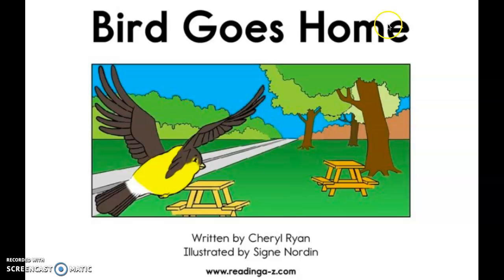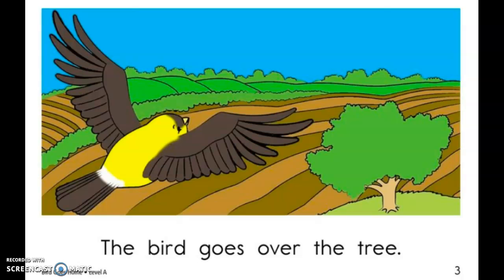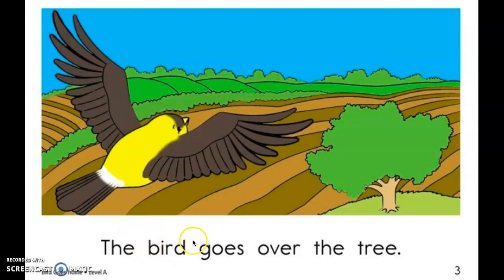Bird Goes Home